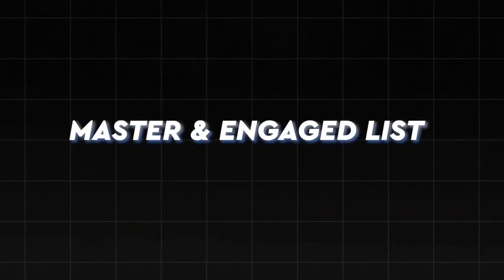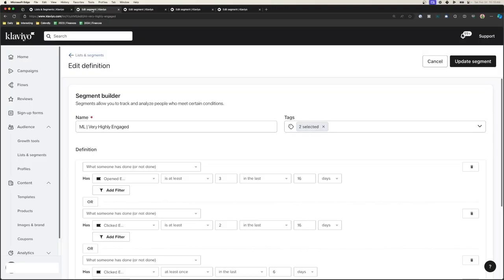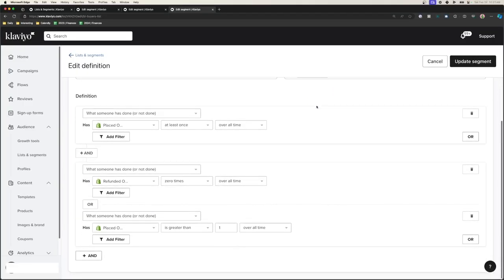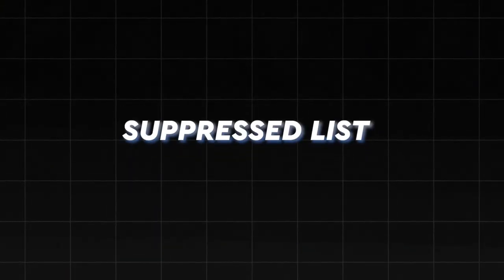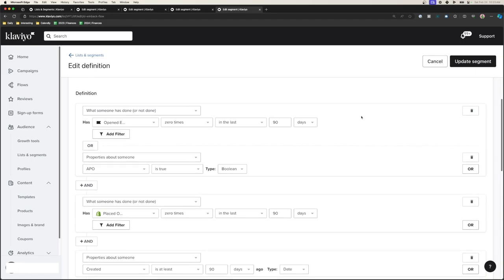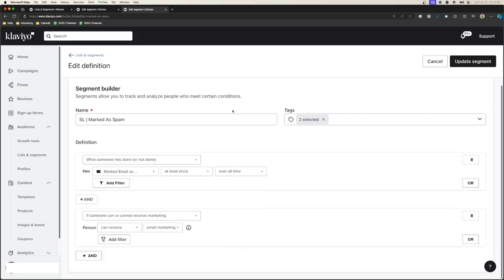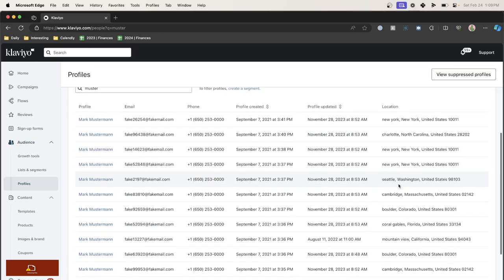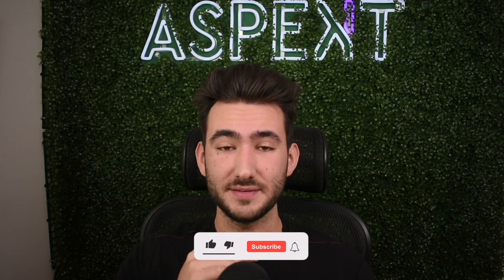3 EASY Segments That DOUBLE Email Revenue | Klaviyo Segmentation Tutorial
Unlock the power of targeted email campaigns with our in-depth guide to email segmentation in Klaviyo! Learn the secrets of Klaviyo segmentation to create highly personalized and effective email marketing strategies. This video will walk you through the basics of email segmentation, showing you how to segment your audience based on behavior, preferences, and engagement levels.

Whether you're a beginner or an experienced marketer looking to refine your approach, you'll discover valuable tips and techniques for leveraging Klaviyo's robust segmentation tools. Dive into the world of personalized marketing and see how proper segmentation can dramatically improve your email campaign's performance. Get ready to elevate your marketing game with precision and creativity!